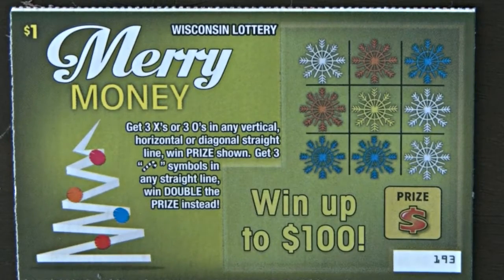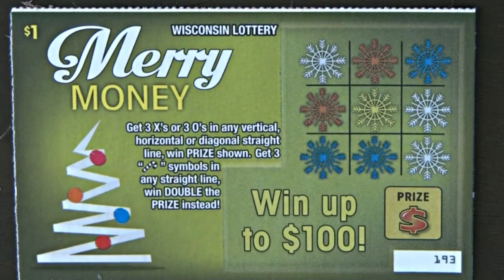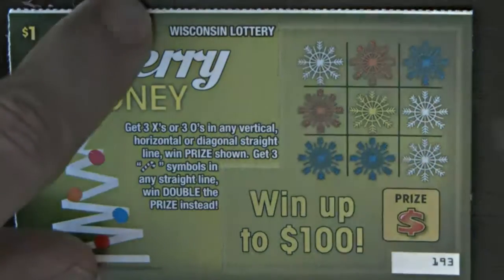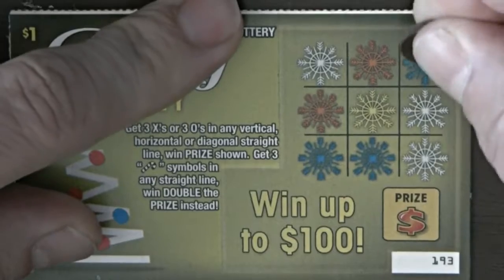Wisconsin Lottery $1 Merry Money Scratch off Top prize $100.00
This is me doing a scratch off of a game called Merry Money. This scratch off was 1 dollar and top prize of 100 dollars.